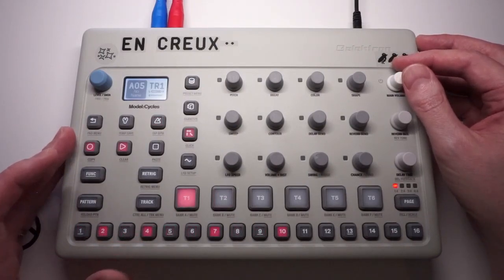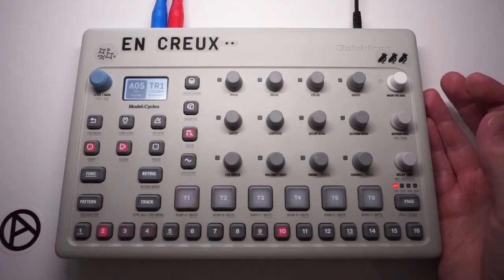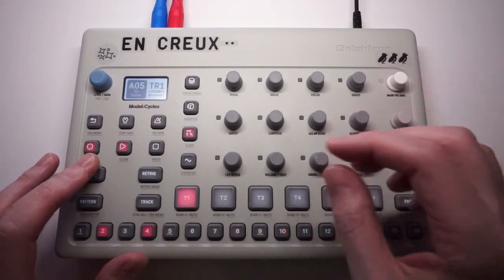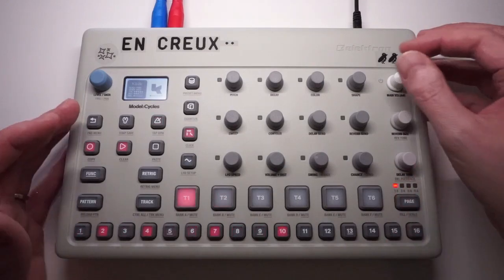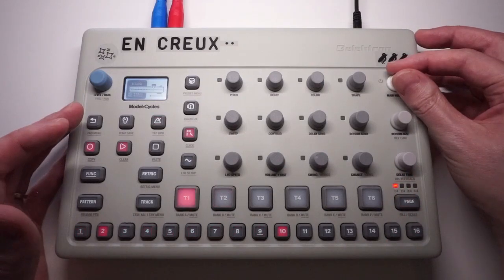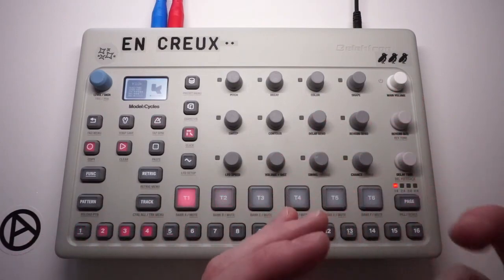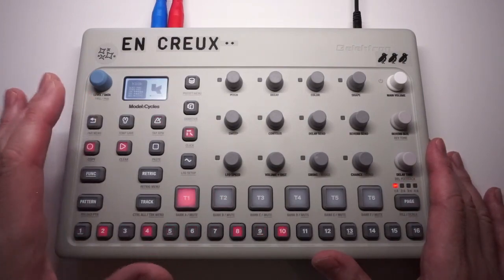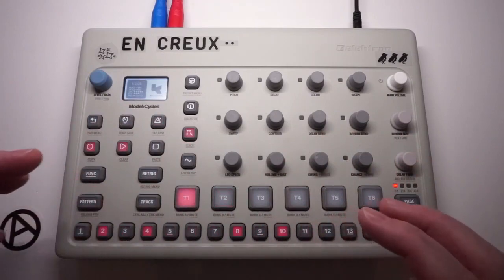Dub, micro clicks and SND kicks : Elektron Model:Cycles : Free project incl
While my partner is not looking, I am borrowing her Elektron Model:Cycles. I hope she doesn't want it back.

Loving the Kicks and crunch this box can make, and each time I come back to a patch/sequence, I can quickly tweak it to fit my mood that day. Very cool box.

∎ EQUIPMENT ∎
Elektron Model:Cycles
Motu Ultralite Mk3

∎ WHERE ELSE ∎
Horizontal, anti-capitalist, anarchist behaviours beginning as an agile electronic music label
Mastering services and support specifically for the independent electronic music community, operating under a pay what you can model

∎ THX ∎
Play into the algorithm, or don't, that's your choice.